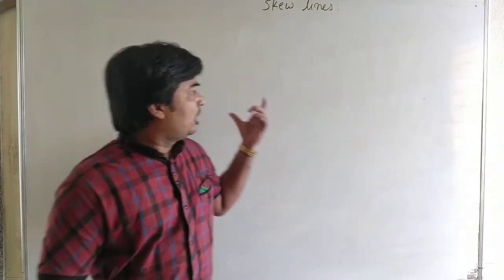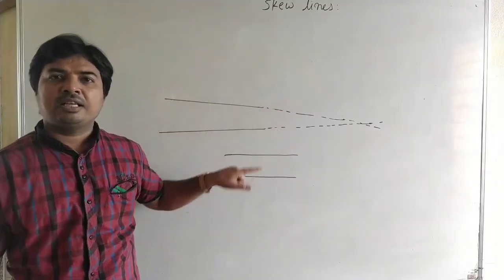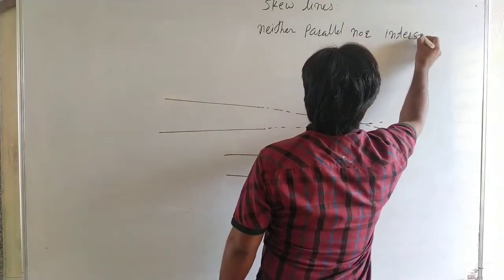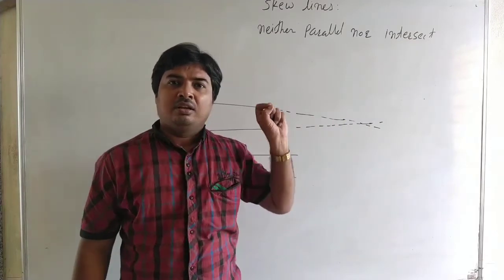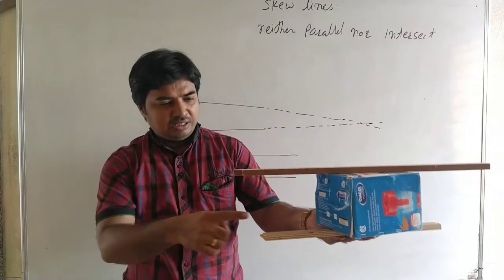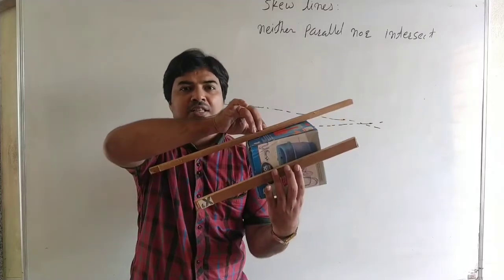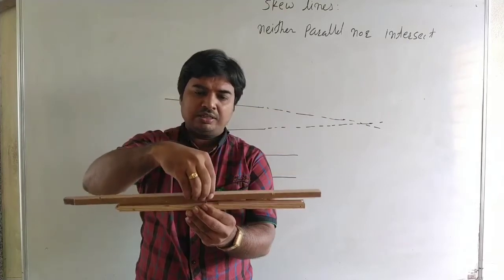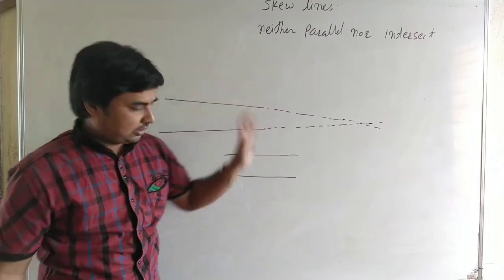Skew lines : Non-coplanar lines : Three Dimensional Geometry 3D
Lines which are neither parallel nor intersect called Skew lines i.e. Non-coplanar lines